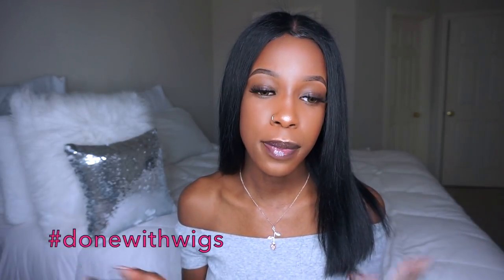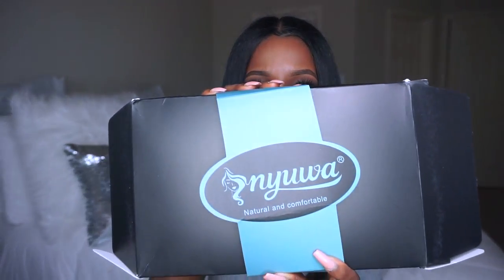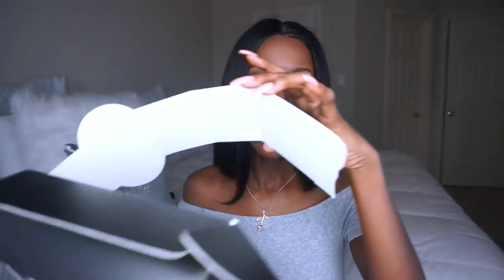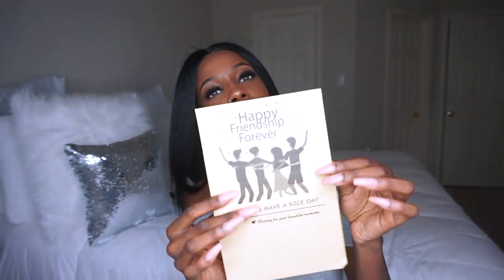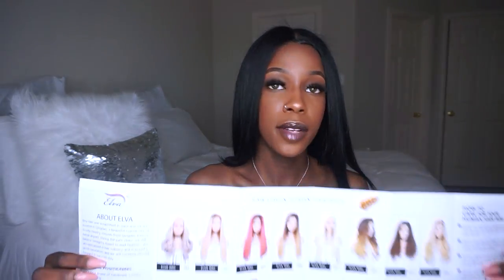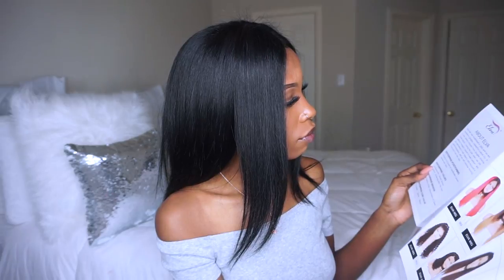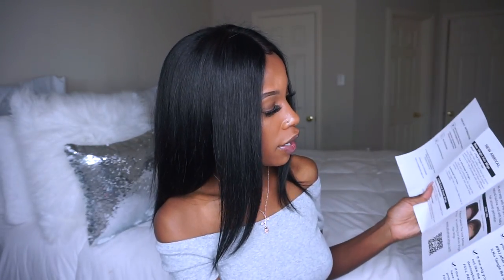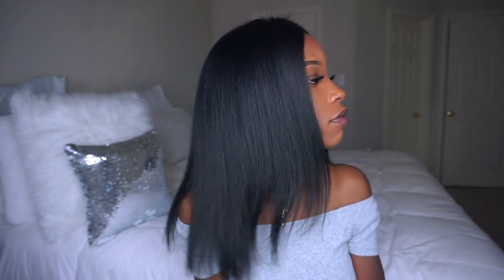MOST AFFORDABLE LACE FRONT WIG | ELVA HAIR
link to wig

▸ What I use:

Camera: Sony Alpha 5100
Editing: iMovie on Mac
Intro: Keynote